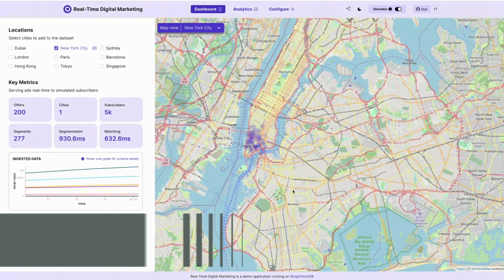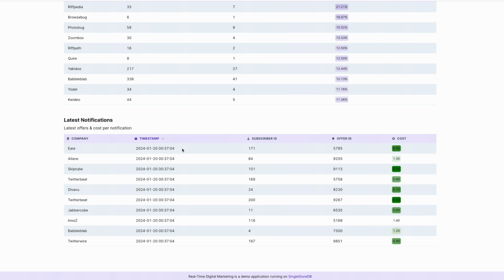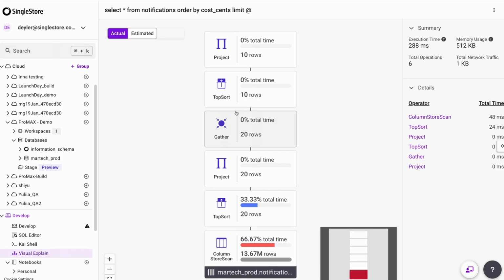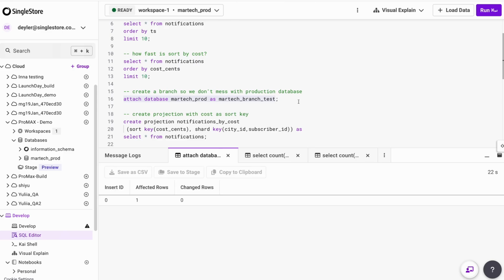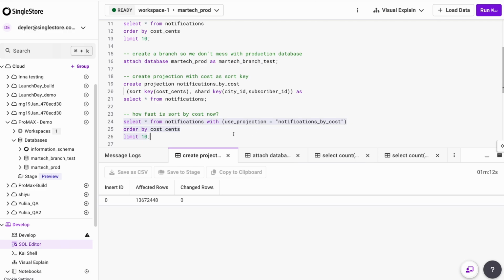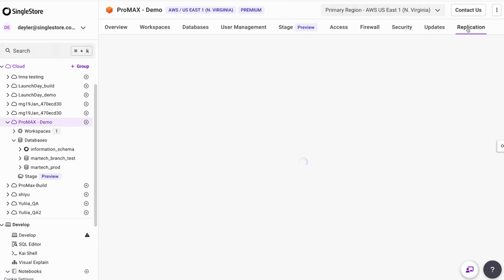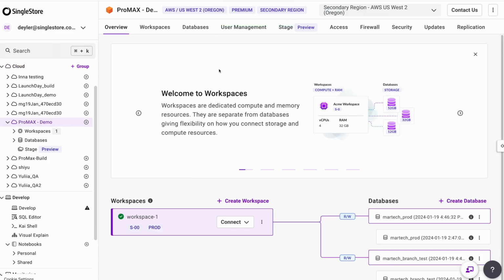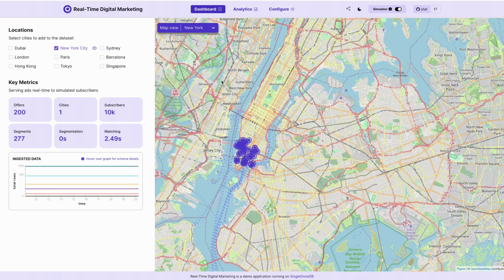Projections (Secondary sort key/ secondary shard keys), Database Branching, Smart Disaster Recovery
Experience the power of Projections, that allow you to speed up range filtering and group by operations by 3x or more. Also check out our demonstration of Database branching, which allows you to create branches of your database with minimal incremental storage or compute costs. The branches can be used for dev/test or Online Point in Time Recovery.
Last, we will demo Smart DR. In Smart DR, your data is replicated from your primary region to a secondary region asynchronously. This is useful when you need cross region reliability without doubling the compute costs in an active-active recovery configuration.